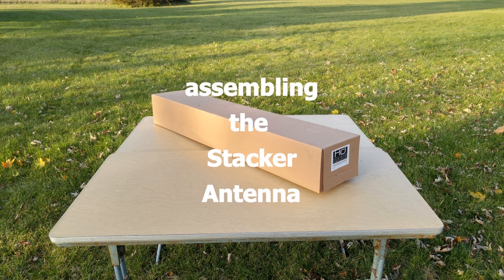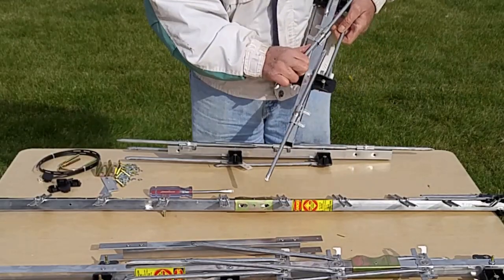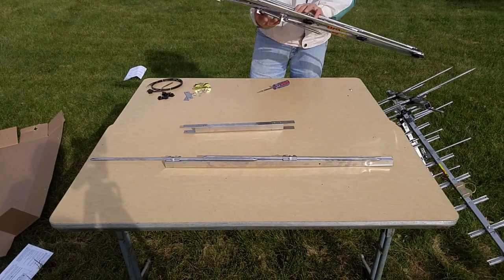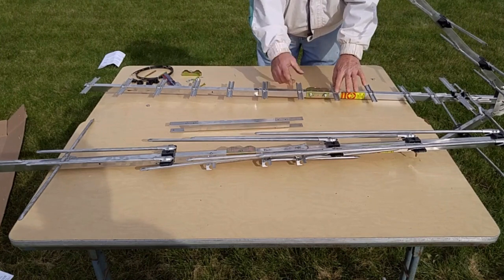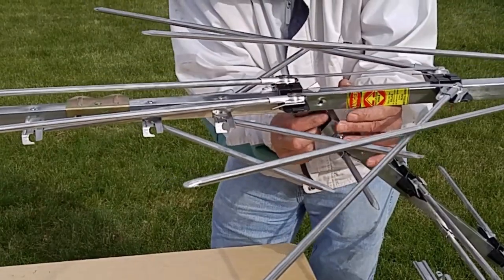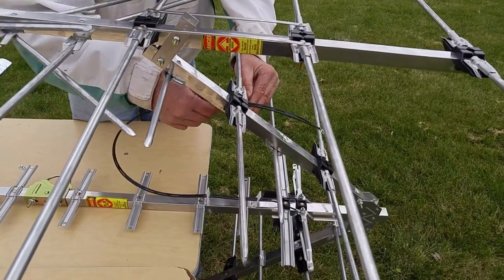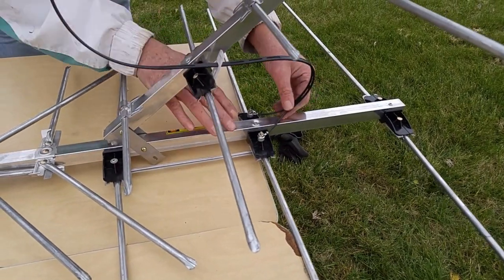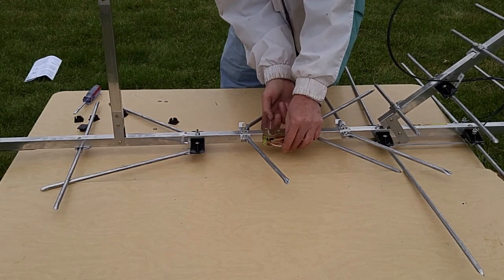Assembling the HD Stacker long range rural TV antenna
Simple step by step assembly instructions of the VHF/UHF HD Stacker long range TV antenna.

song ~aether theories~ Vidian